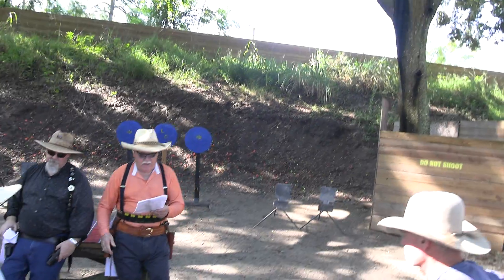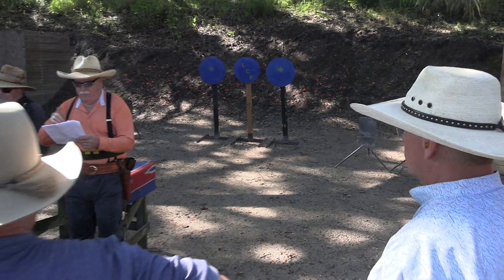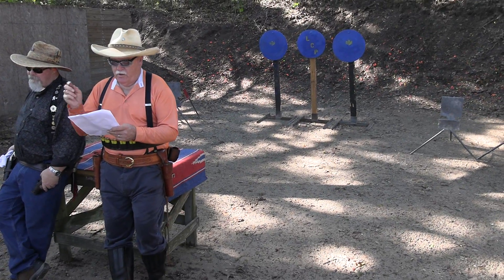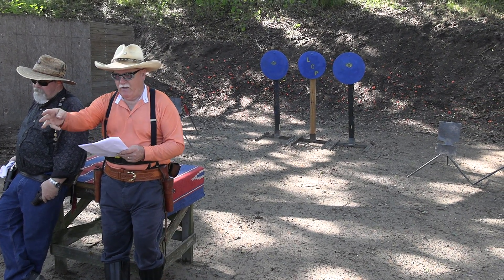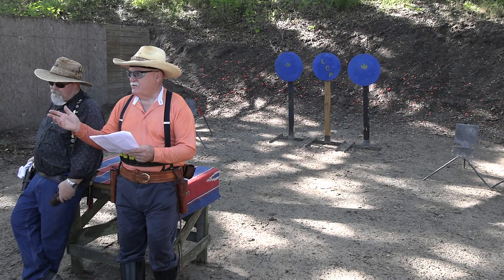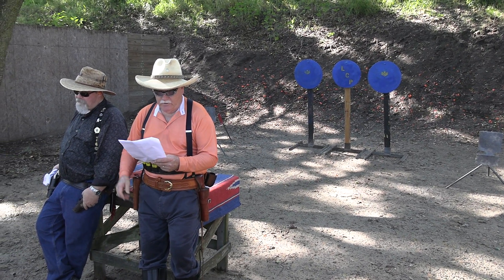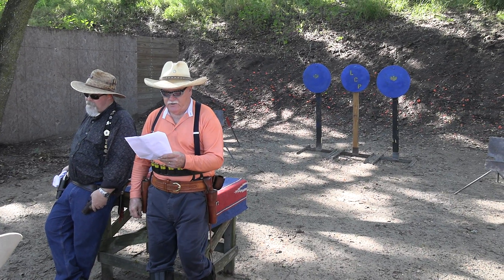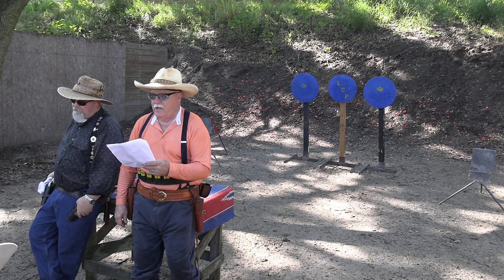Stage 2 Instructions LCP 8 21 22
Lake County Pistoleros August Monthly Match at the Eustis Gun Club in Tavares, FL on 8/20/22.

Special thanks to Chickie Winsome for help filming stages.

Top 5 Overall:
1) Santa Fe River Stan - 49er - 87.46
2) Delta Glen - 49er - 100.44
3) Arcadia Outlaw - 49er - 104.67
4) The Outlaw Travis James - WRA - 104.68
5) Midwest Hale - CG - 105.10

Top 5 Ladies:
1) Midwest Hale
2) Chickie Winsome
3) Lake Picket Lady
4) Annabelle Bransford
5) Madame Moog

Clean Shooters:
Pawnee James, Wild Whiskers, Lake Picket Lady, Rowdy Bill, Shelleen, Blazing Saddles, Midwest Hale, Delta Glen, & Santa Fe River Stan

Dagnabbit:
Commodore Blowback, Taos Jim, Annabelle Bransford, Realtree, Amaduelist, Lead Pusher, Runs With Scissors, Crane Creek Kid, The Outlaw Travis James, & Arcadia Outlaw

If you want more info on Cowboy Action Shooting, check out the Single Action Shooting Society's